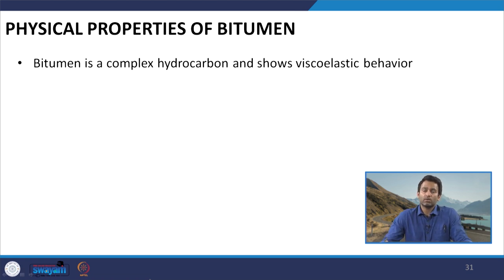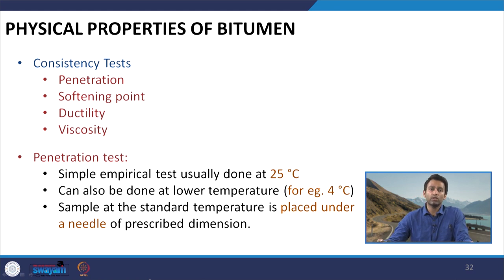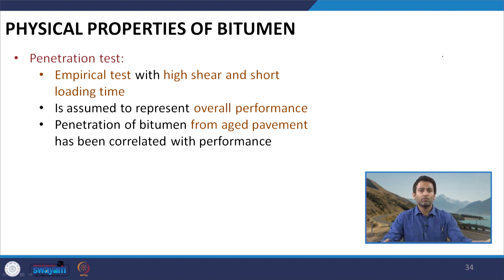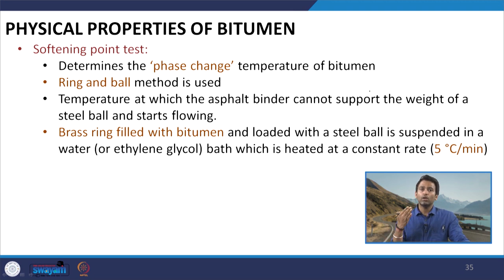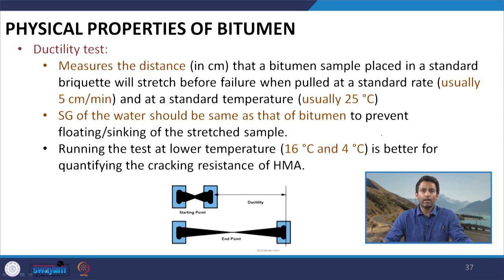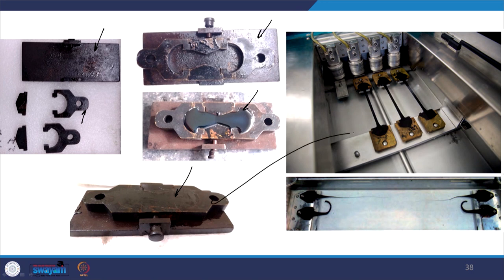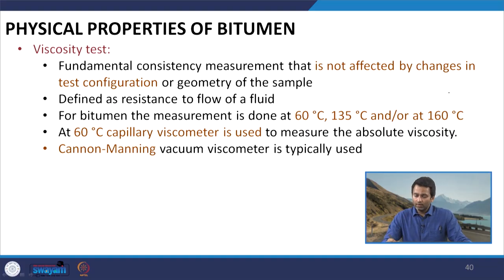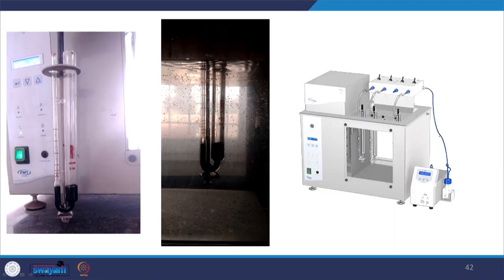Lecture 23: Physical Properties of Bitumen (Part 1)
In this lecture, we will discuss about Physical Properties of Bitumen.